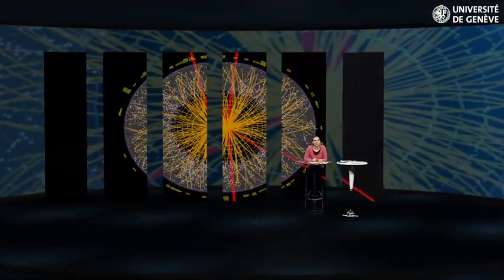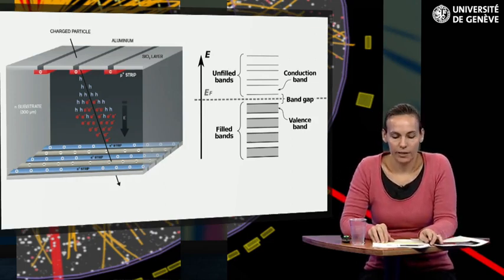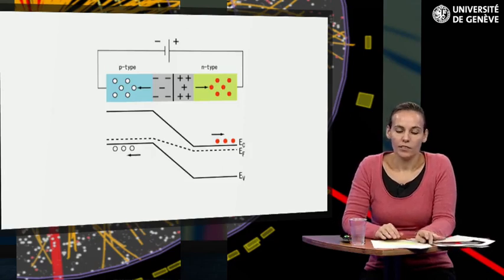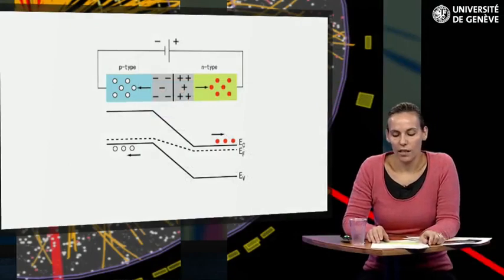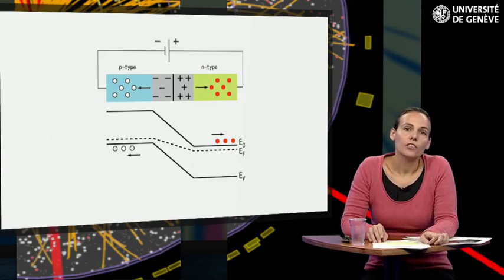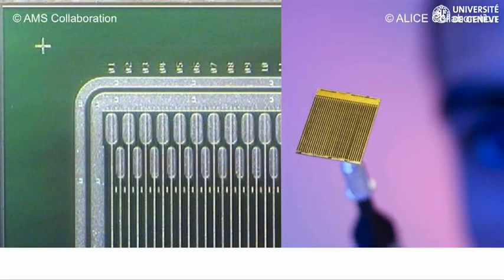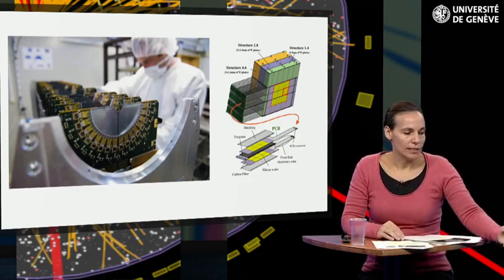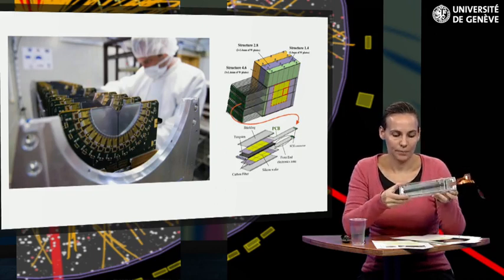3 8 Semiconductor detectors University of Geneva Coursera